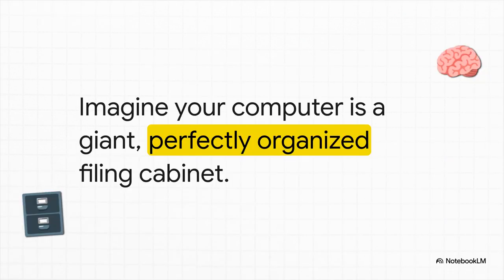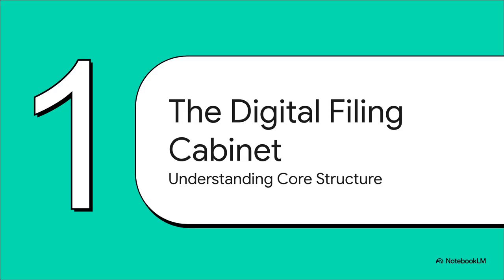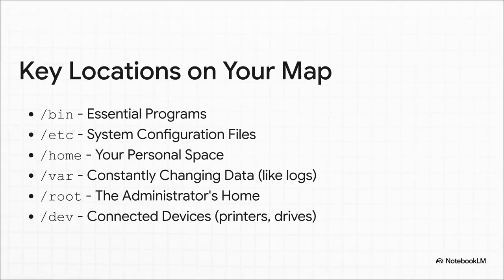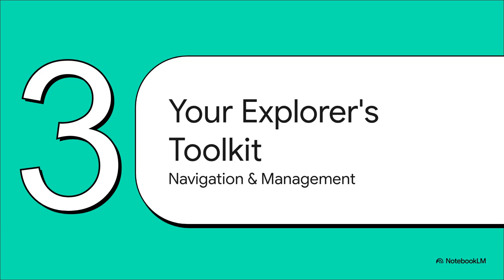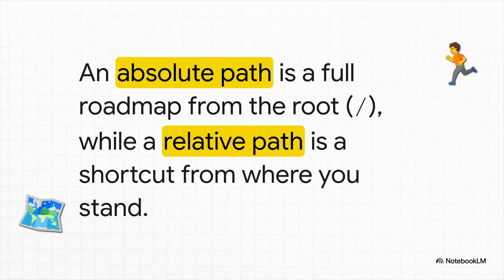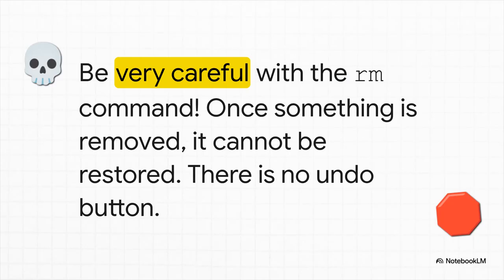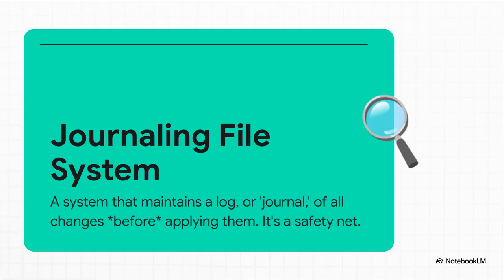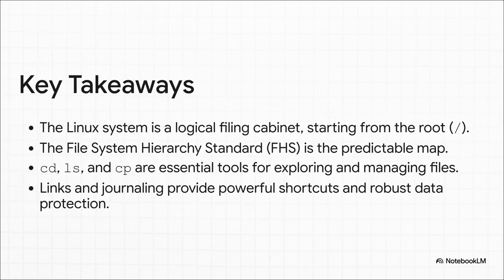Demystifying the Linux File System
This lesson introduces the Linux file system, likening it to a filing cabinet with a root directory and subdirectories, where everything is a file, including directories themselves. It explains absolute and relative paths for navigation and the concept of user permissions for read, write, and execute access. The source also covers the File System Hierarchy Standard (FHS), detailing important standard directories like /bin for essential commands and /home for user directories. Finally, it provides an overview of navigational commands such as pwd, cd, and ls, as well as commands for file and directory manipulation like touch, cp, mv, and rm, alongside explanations of hard and symbolic links and various search commands.